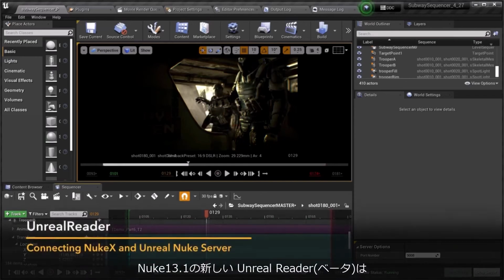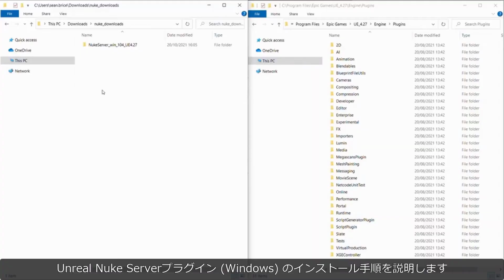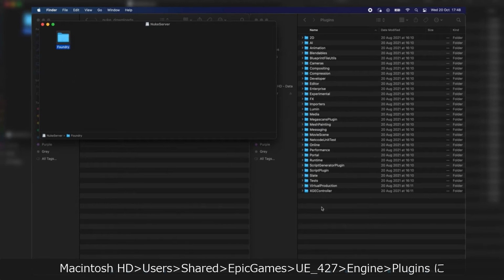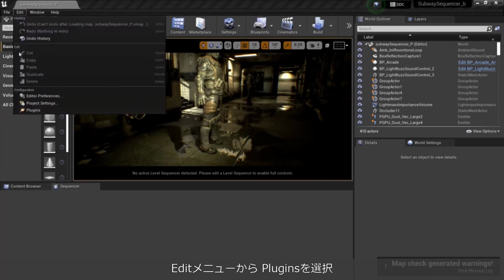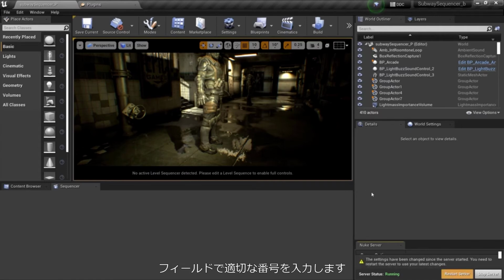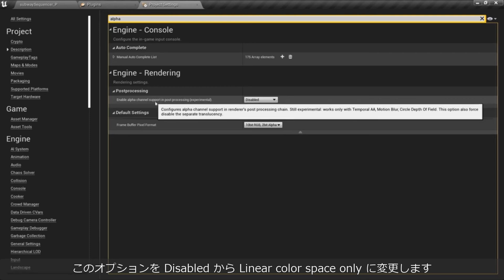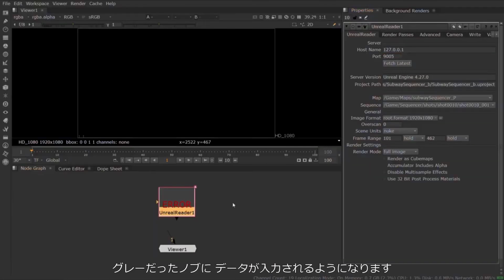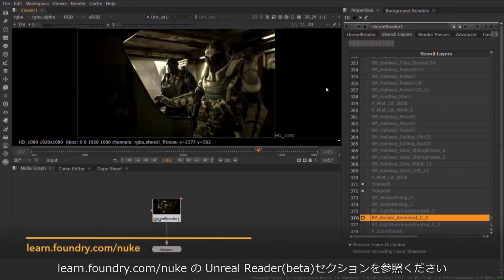UnrealReader｜Unreal Nuke Severのセットアップ方法